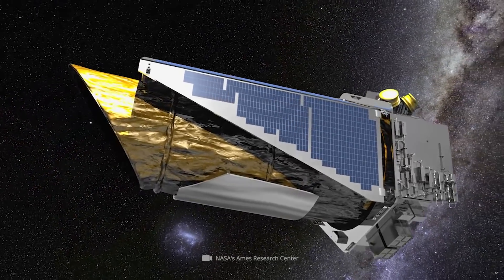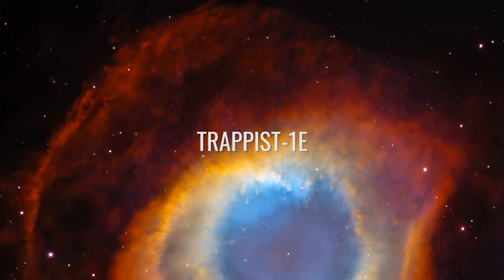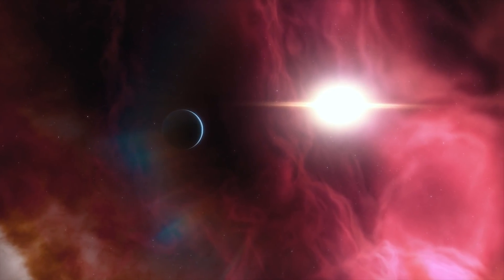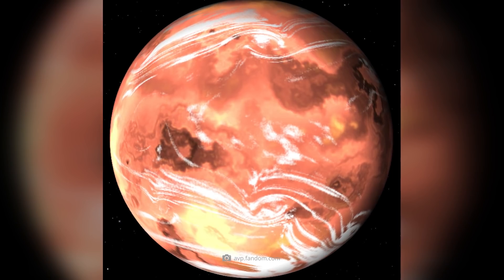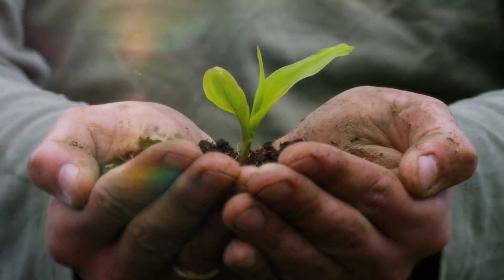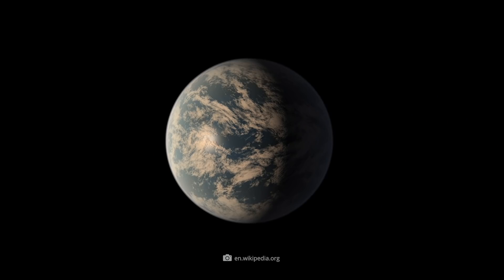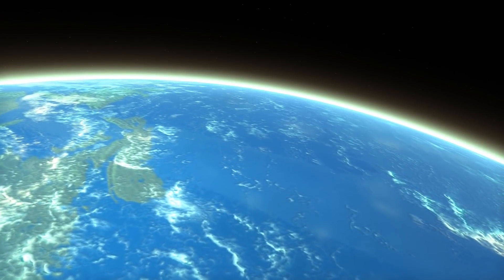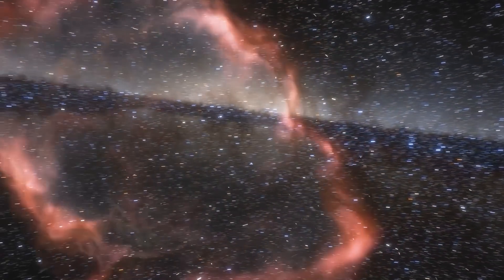10 Planets Where There’s Life According to NASA!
For centuries, we Earthlings have dreamed of learning about cultures and civilizations from other planets. Ever since astronomers discovered that the light phenomena in the sky are stars and planets, speculation arose. In recent years, thanks to modern technology, astronomers have been able to go searching in other solar systems. This video showcases 10 planets on which there could be life according to NASA.